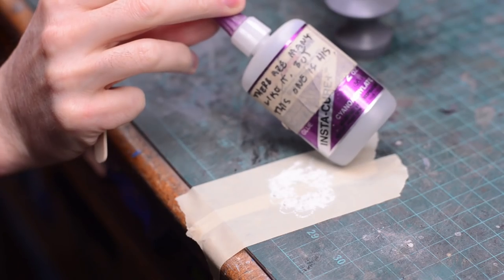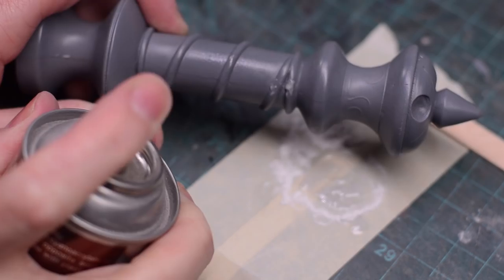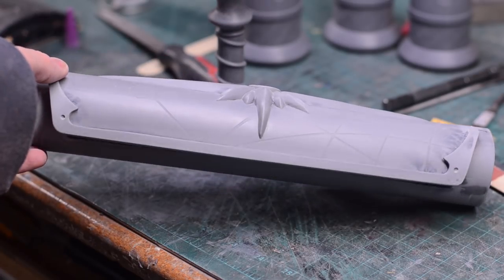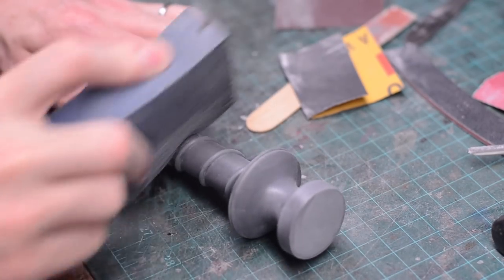Prop: Shop - Prepping Cast Resin Kits for Painting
Casting or buying resin kits is only half the battle. Learn how to prepare those plastic pieces for an epic paint job!

Help us make more, better videos!

Check out the new and improved PunishedProps.com!

I'll be at Sakura-Con 2016 as a cosplay judge!

Relevant Videos

Materials Used

Bondo Spot Putty

Super Glue

Super Glue Accelerator